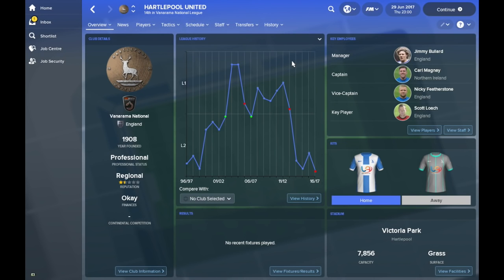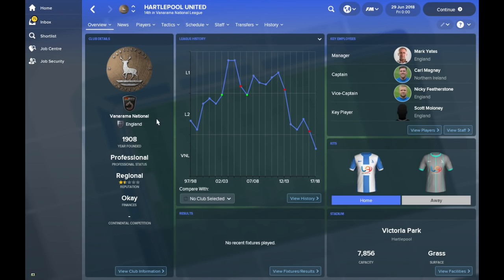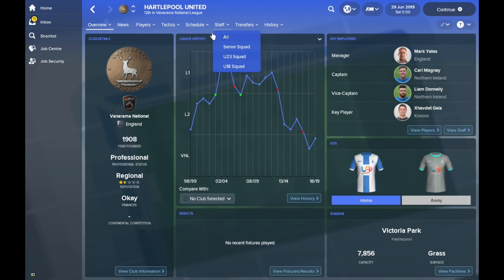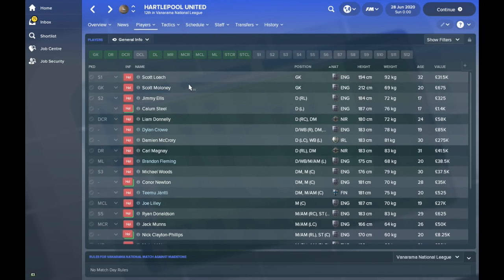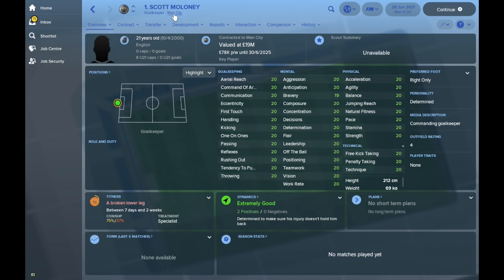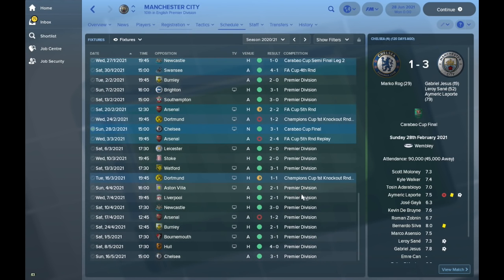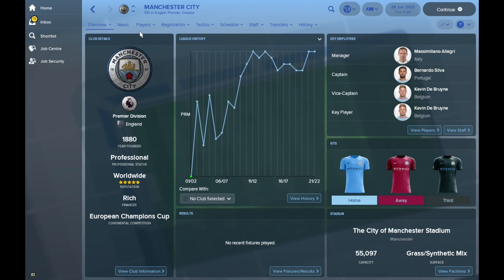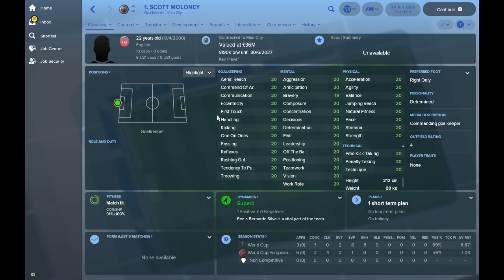FM18 Experiment: What If You Had The PERFECT GOALKEEPER? Part 1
FREE 30 DAY AMAZON KINDLE TRIAL

This is a Football Manager 2018 Experiment: What if you created the perfect Goalkeeper in FM18?

In this FM18 Experiment we take a look at what would happen if you took a regen player and gave him the perfect stats in every way possible. That includes making all of his stats 20, changing his FM18 background stats and setting his current ability at 200.

We're going to start this FM18 Experiment at Hartlepool, but the player can then move to whatever team he likes in the game. We won't interfere after this first part and we're just going to track his glorious rise to the top of world football!